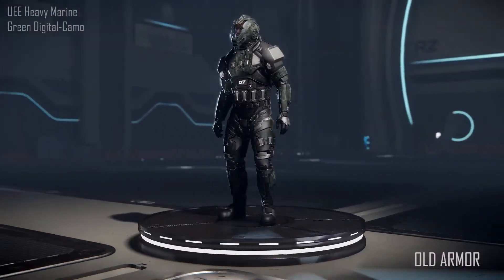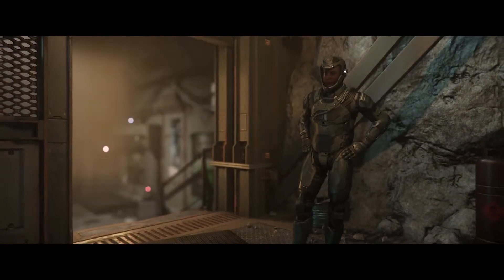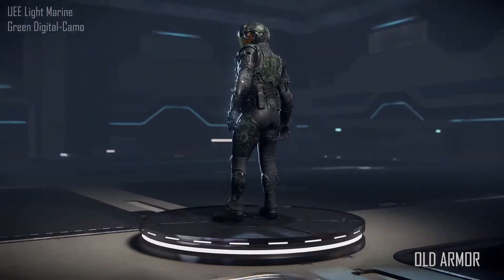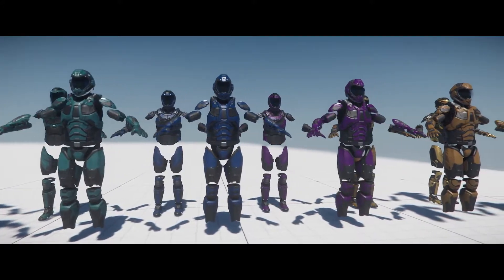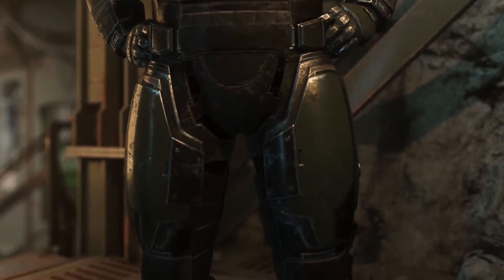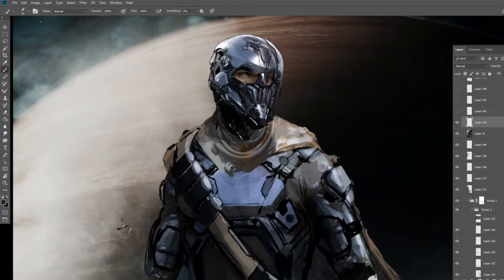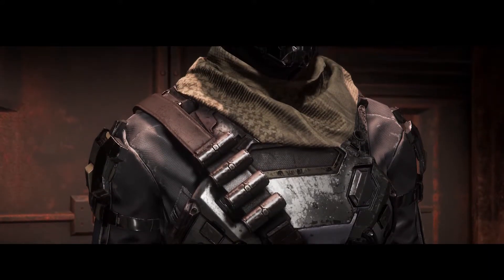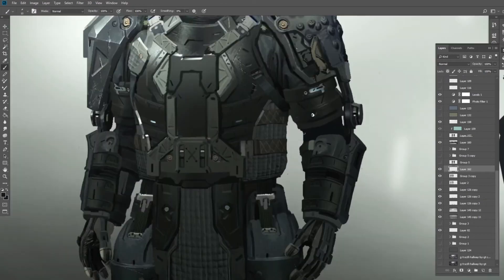The Making of Star Citizen: Legacy Armor Redesign Process Explained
This episode we revisit the legacy armor once again before it gets released with the next update of Star Citizen.
Source: 'Making Of' segment from Around the Verse.

Please make sure to visit CIGs website and back the game if you think it's something worth supporting.